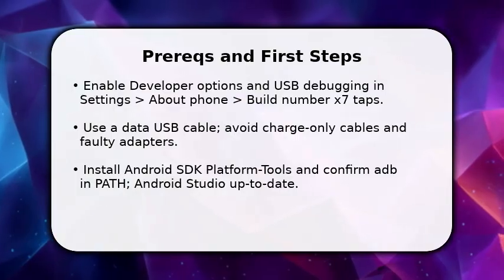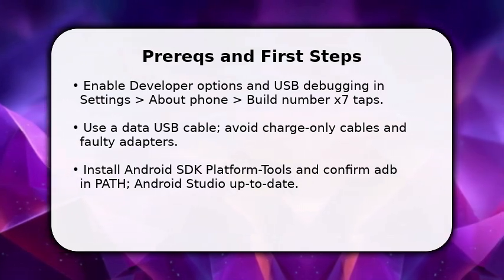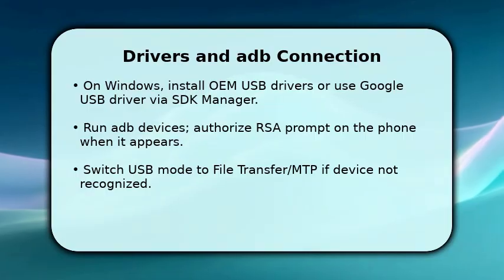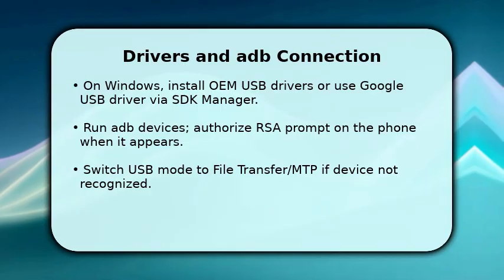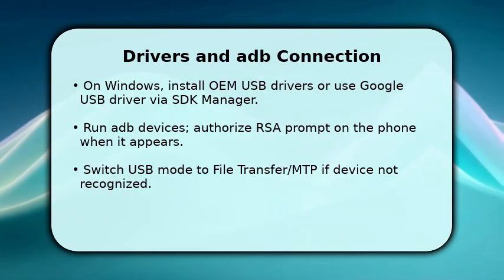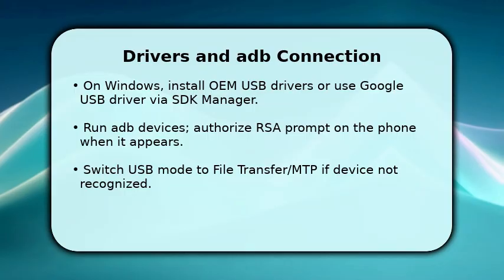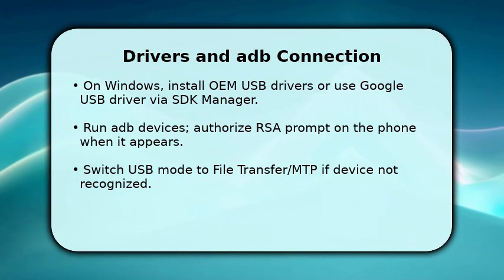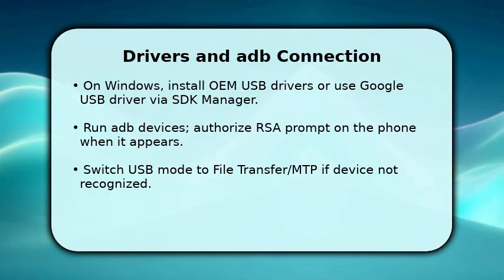How to Connect Physical Device to Android Studio via Usb - Full Guide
Discover the step-by-step process of connecting a physical device to Android Studio using USB. This comprehensive guide covers everything from enabling developer options on your phone or tablet, selecting appropriate drivers if necessary, and finally establishing a connection for debugging purposes.

connect physical device,